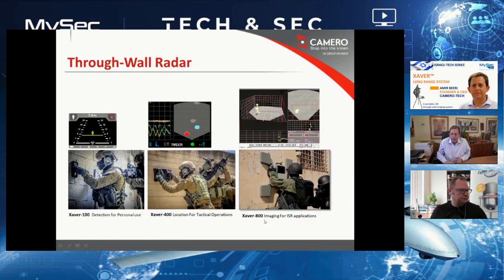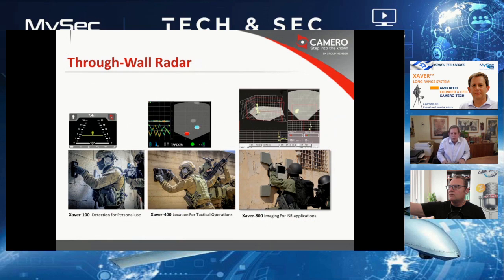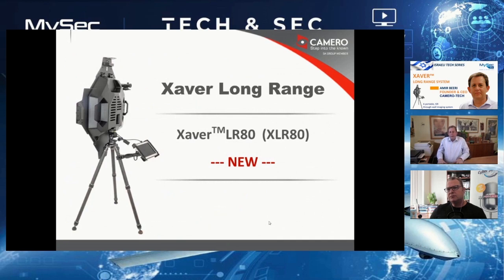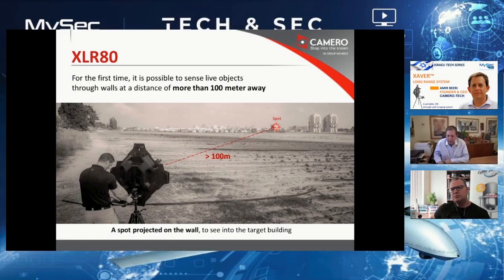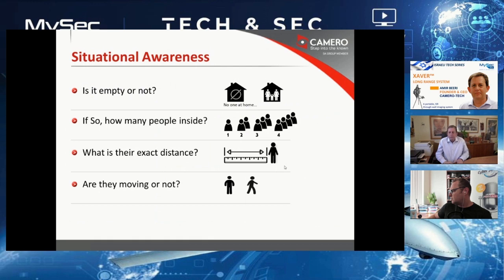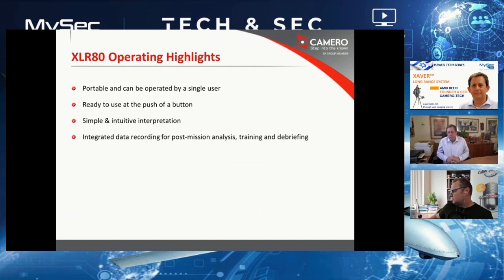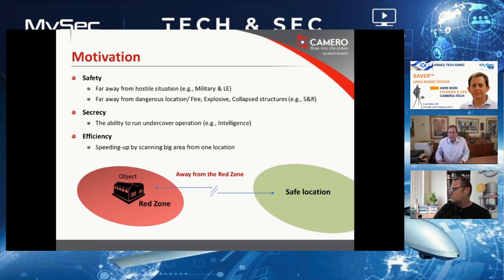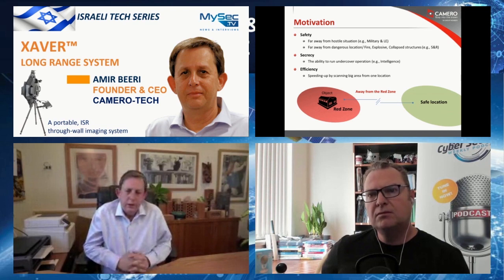See Through Walls @100m - Xaver Long Range Imaging System | Israeli Tech Series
We cross to Israel for the first of our Israeli tech series - looking at Camero-Tech' XaverTM Long Range system - a portable, high-performance ISR through-wall imaging system. For the first time, military forces, law enforcement agencies and first responders are able to detect live objects beyond the wall from a long range of over 100 meters. We speak with Amir Beeri - Founder & CEO.